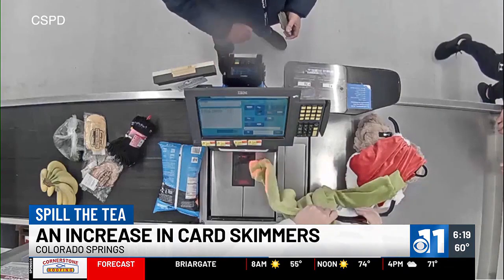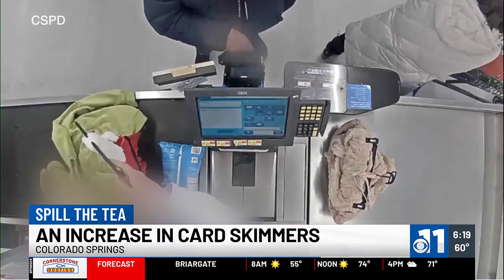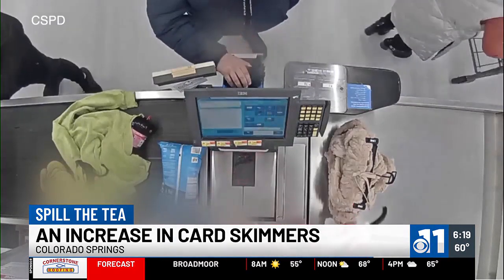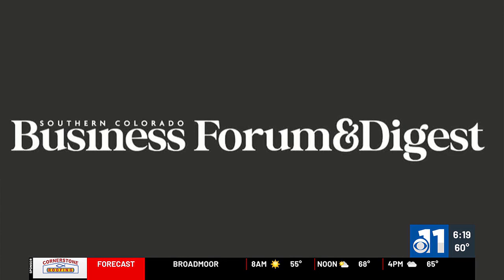WATCH: Increase in credit card skimmers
It's Wednesday, so it's time to "Spill the Tea" on some of the top headlines around Colorado Springs.